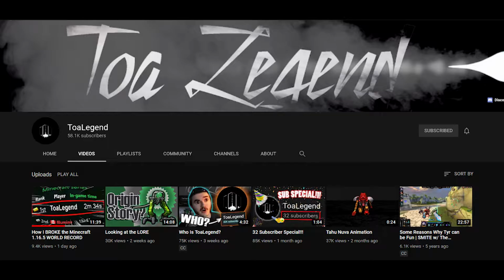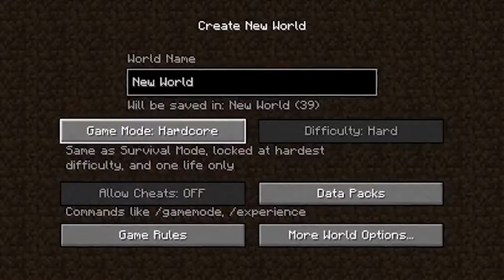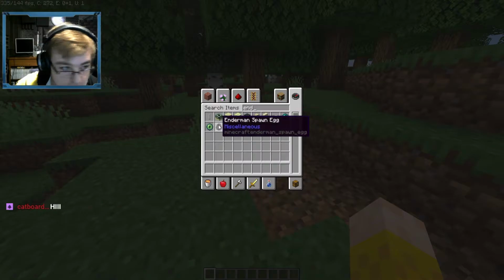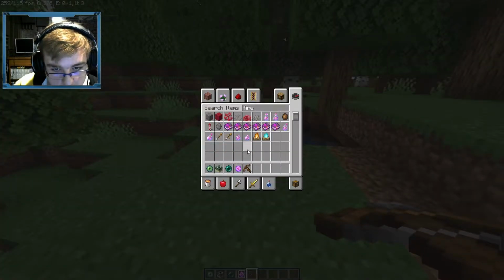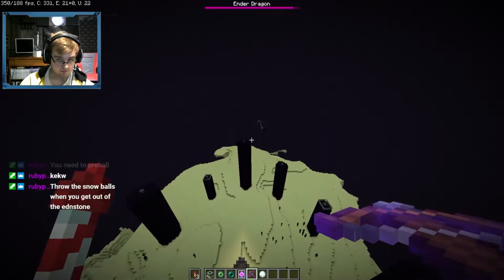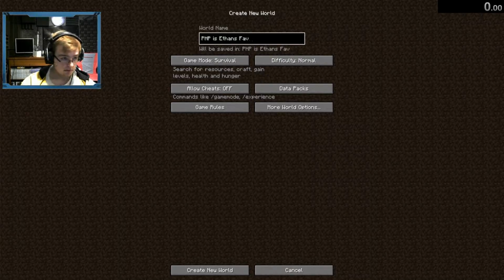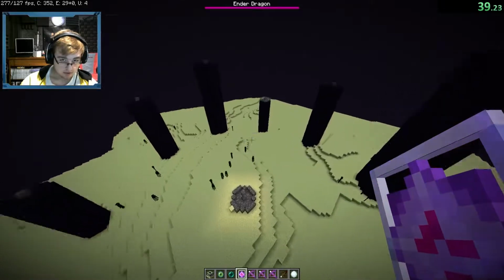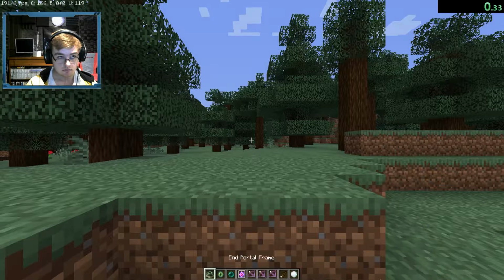How I SNIPED the Minecraft 1.16.5 WORLD RECORD!!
I speed ran minecraft in creative mode BEATING ToaLegend.